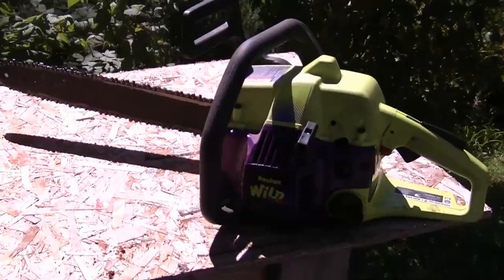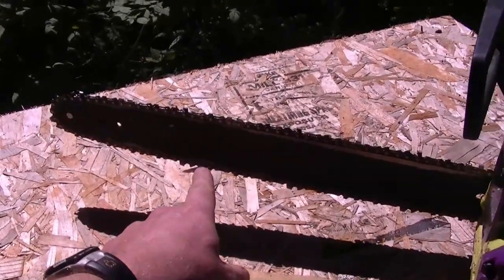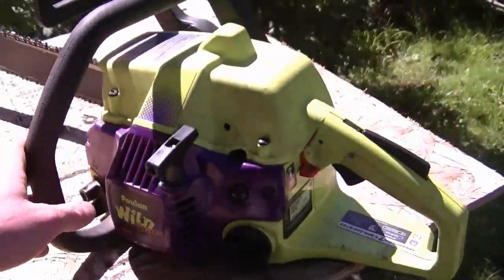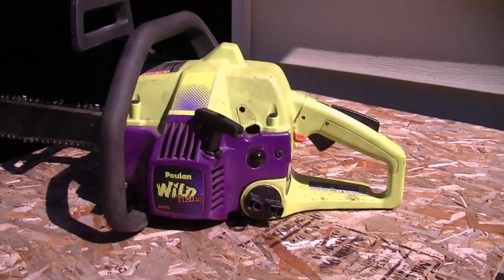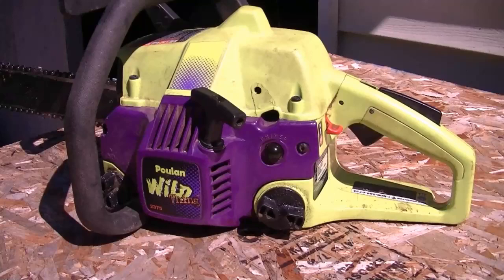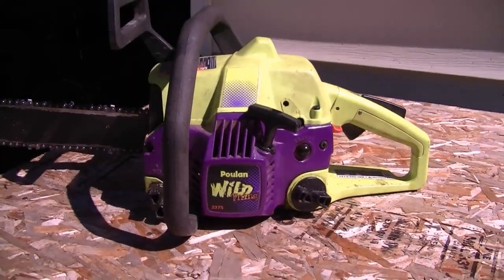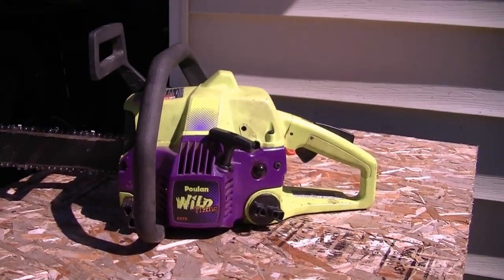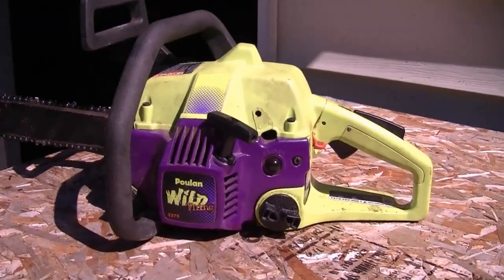POULAN 2375 Chainsaw Start Up & Test Cut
Quick demonstration of the Poulan 2375 Chainsaw.